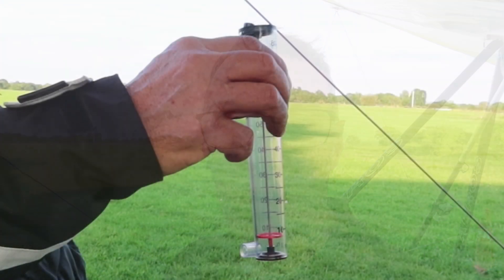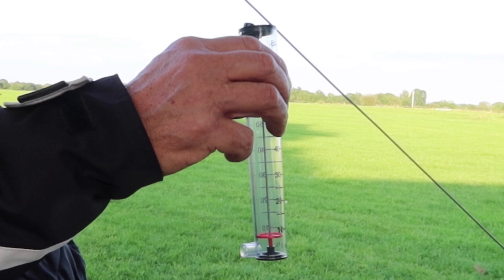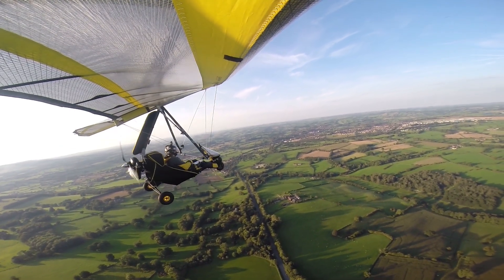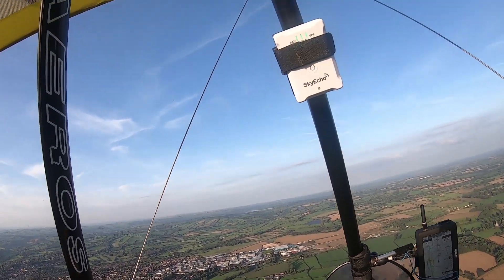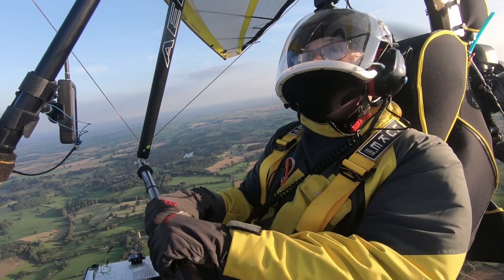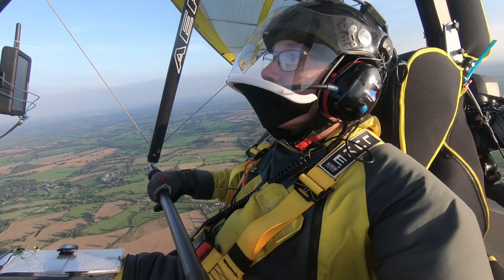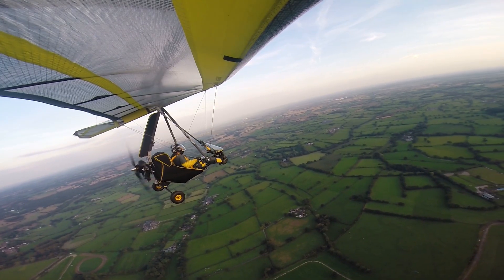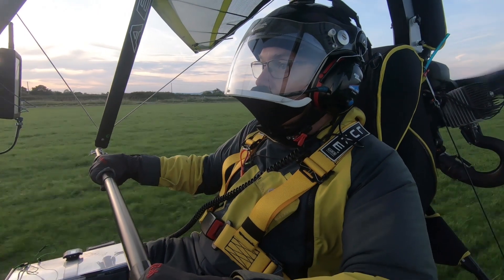Flying WITHOUT an ASI - The art of flying without an Air Speed Indicator?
This has been one of those topics that I see on the forums so I thought I'd put my thoughts together and explain why I think that having an ASI on a SUB70 or light trike is absolutely pointless.

With regards to SSDR aircraft, please have a read here for the BMAA TIL 45, para 3.4 for clarification on the requirements of minimum instrumentation.
A Permit To Fly aircraft, must have a minimum of an Altimeter and Air Speed Indicator,  as set out in its BCAR S approval S1303.

Before you ask, no I didn't destroy the ASI, I completely forgot to do it...so its still in my flying bag somewhere :)

I frequently get asked about the kit I use, all links or names are below.

compass mount

Compass Silva Un70.

Engine instruments:
Trailtech TTO Tech and CHT

Fuel gauge  - Tiggy Aviation
Tiggy fuel flow and quantity device - Soon to be an upgrade coming out.

SkyEcho 2

Flying Clothing:
FlyKandy Jacket and trousers
OZEE flying suit EXEAT and 30seven gloves
Sealskinz mittens